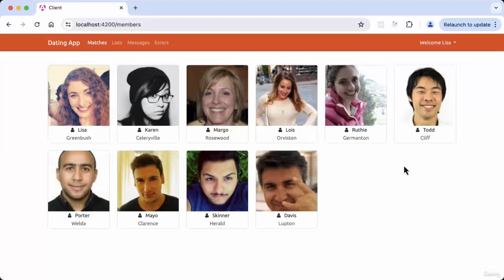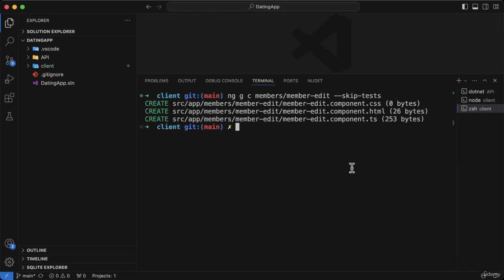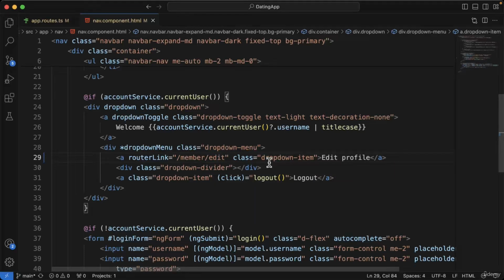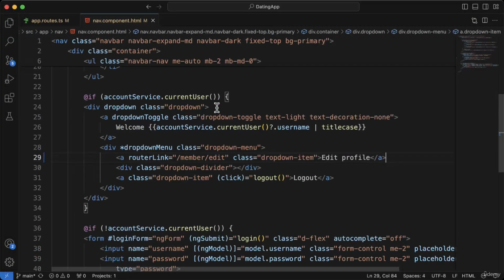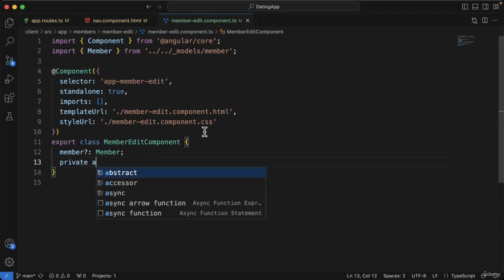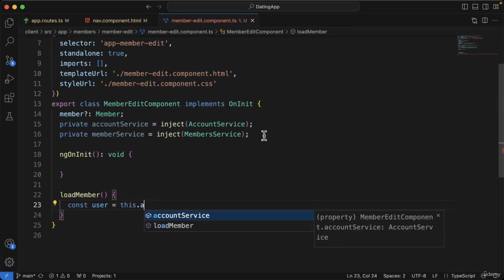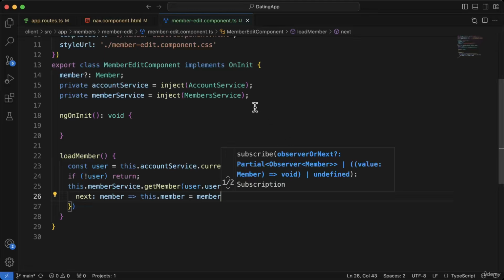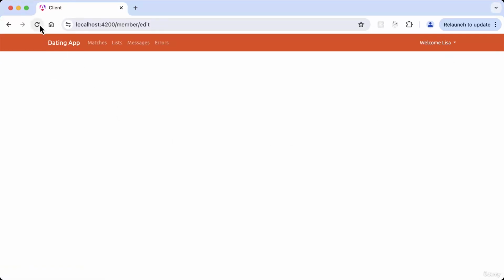109 Creating a member edit component